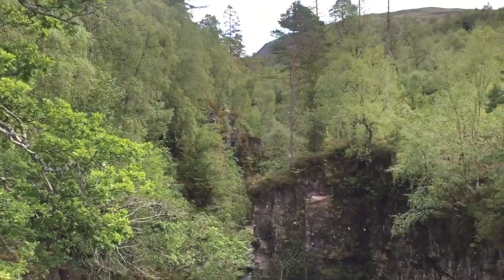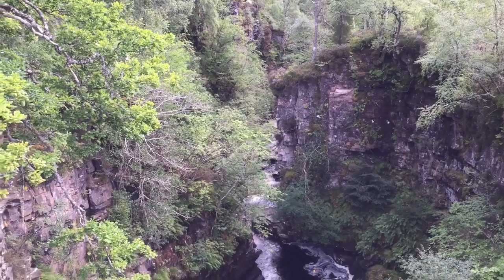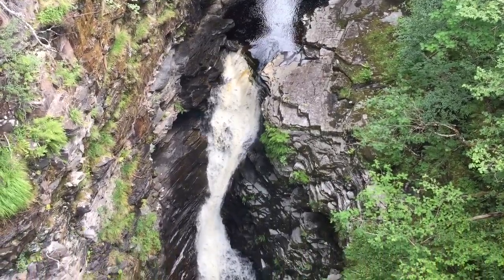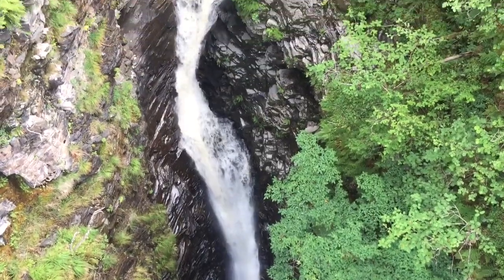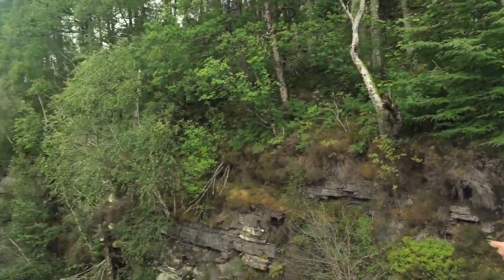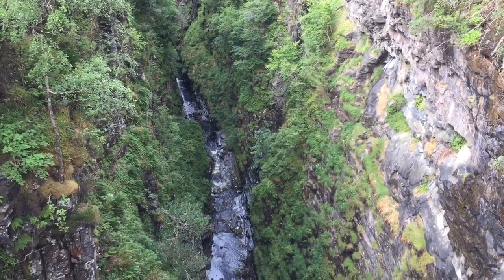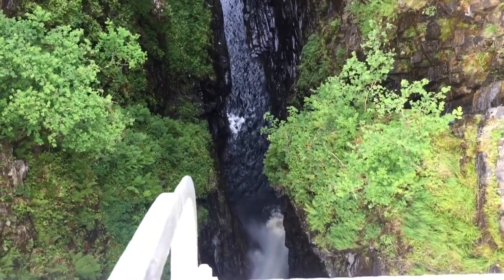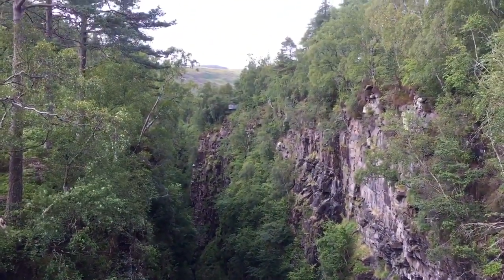Corrieshalloch Gorge (Scotland)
Quick video of this awesome gorge.